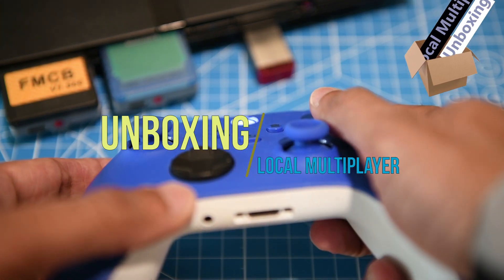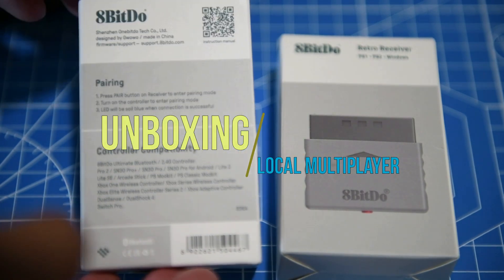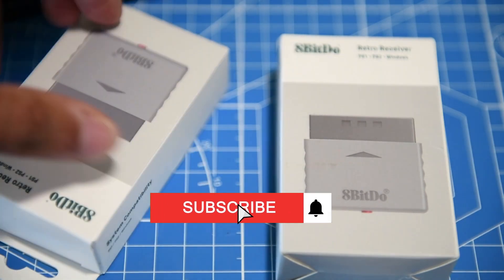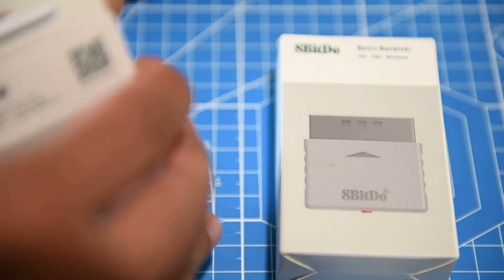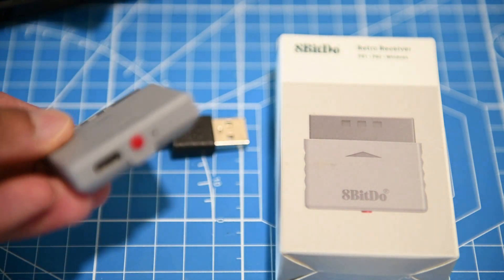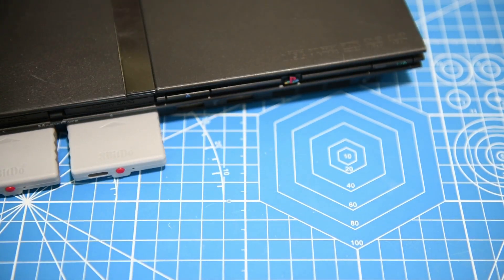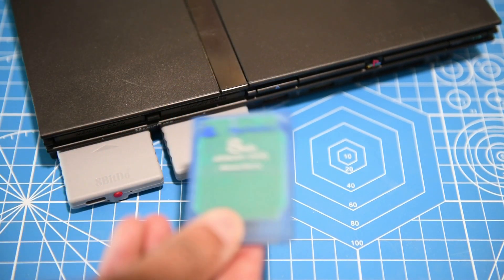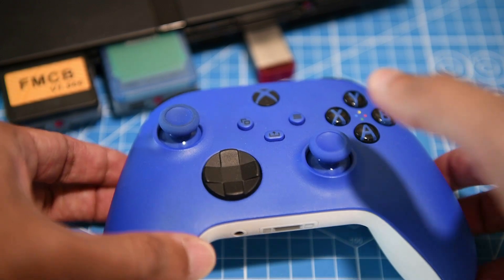8BitDo Retro Receiver For PS1 PS2 Bluetooth Adapter - Unboxing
8BitDo Retro Receiver For PS1 PS2 Bluetooth Adapter - Unboxing